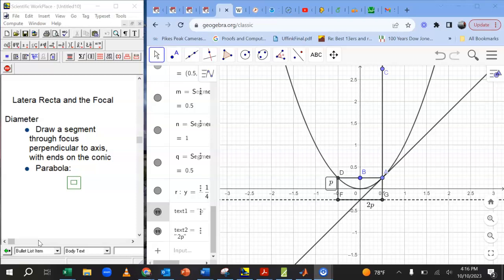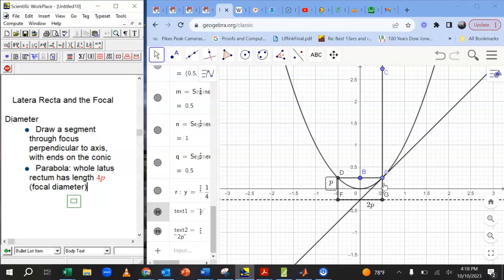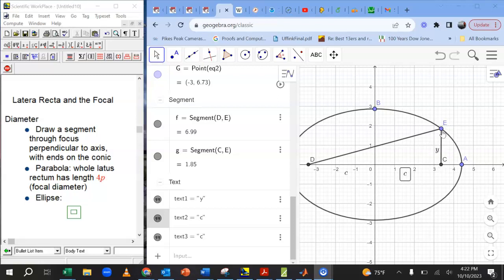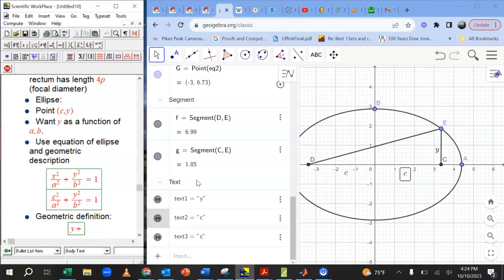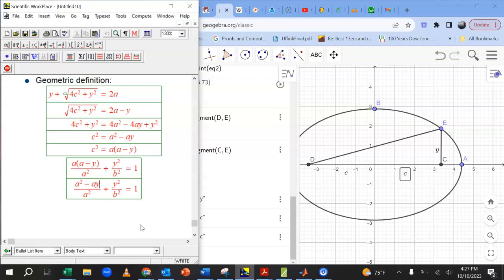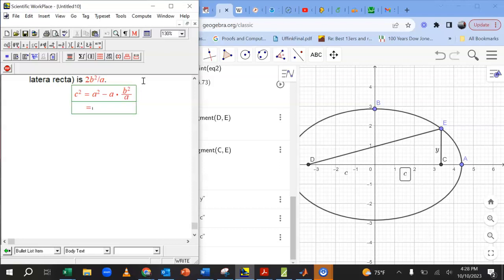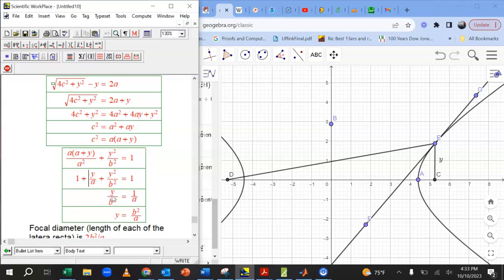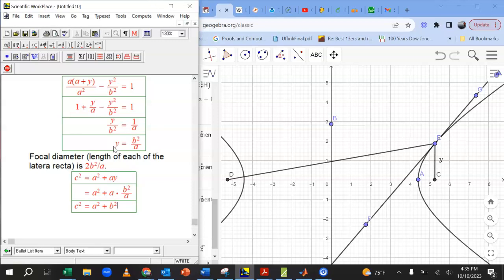Latera Recta and the Focal Diameter for Conics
The latera recta (singular: latus rectum) for parabolas, ellipses, and hyperbolas, and their length, the focal diameter. This is pretty easy geometrically for a parabola but a bit more involved for the ellipse and hyperbola.